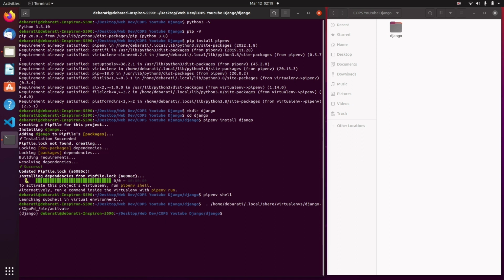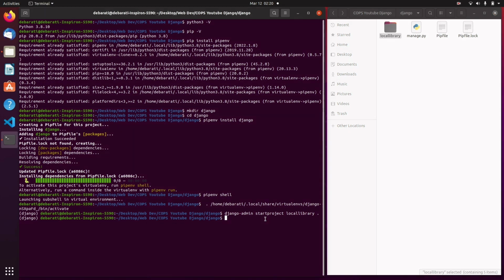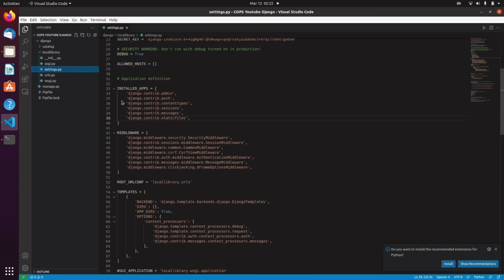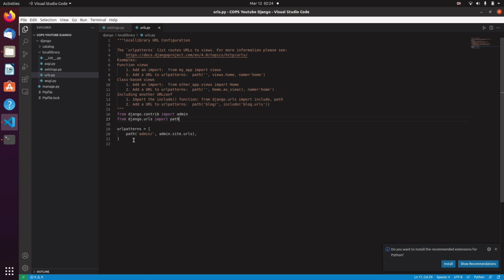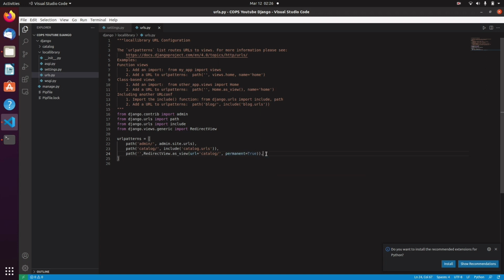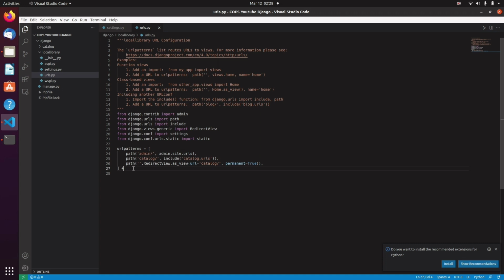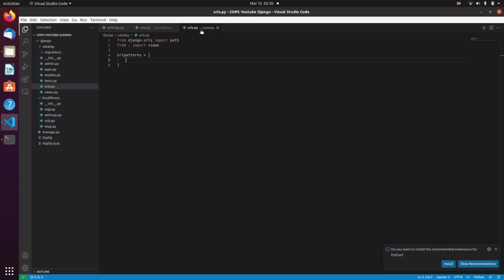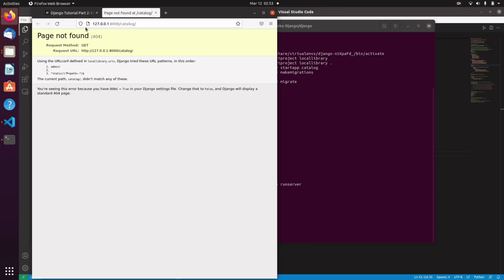Skeleton website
Hello Everyone, I am Debarati Bandopadhyay, a member of the Software Development Group(SDG), Club of Programmers(COPS) IITBHU and a CSE'20 student at IITBHU.

Following the previous video of this tutorial series where we learnt about virtual environment setup and Django installation, we will now learn how to create a skeleton website project which you can then go on to populate with site-specific settings, URLs, models, views, and templates.

0:00 Introduction
0:12 What is a skeleton website
1:17 Creating the project
3:58 Creating the catalog application
5:40 Registering the catalog application
6:18 Specifying database
6:48 URL mapper
14:10 Testing the framework